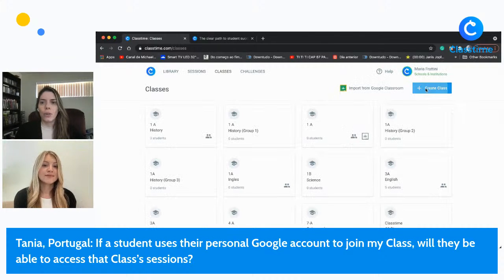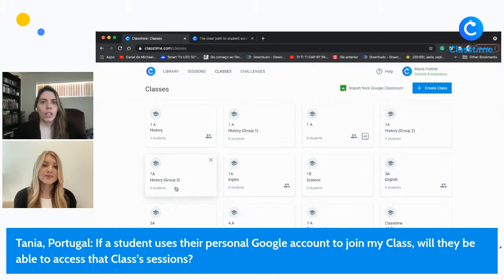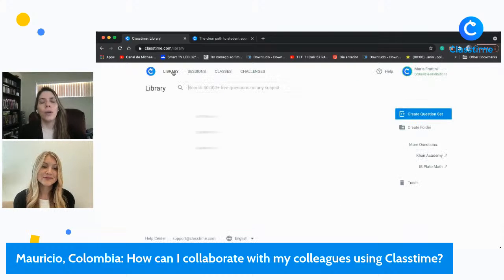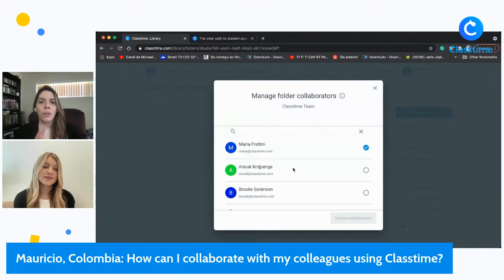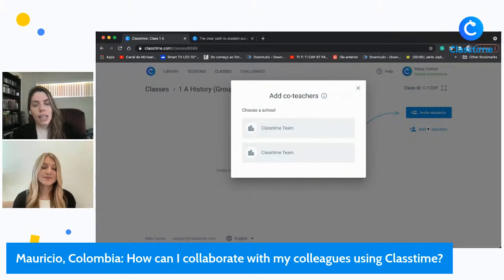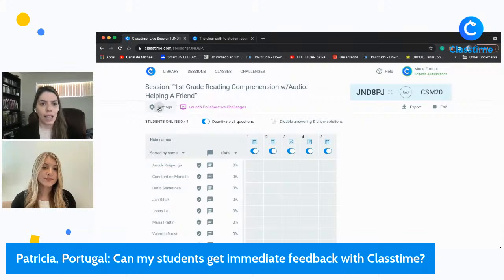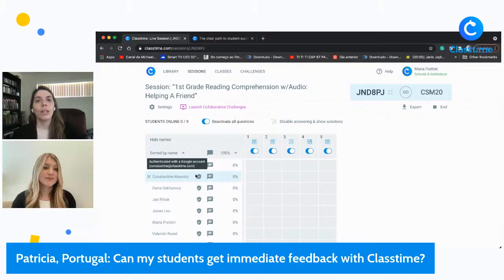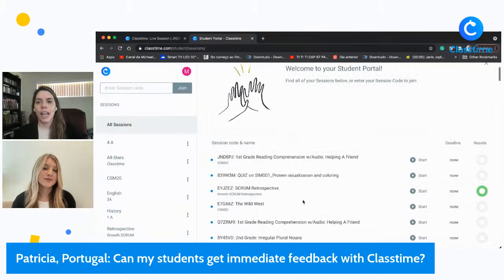Classtime for Collaboration with Colleagues: Weekly Webinar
In this Classtime Weekly Webinar, we discuss if students can use personal Google accounts to join a Class, how to collaborate with your colleagues using Classtime, and how students can get immediate feedback.

00:00-0:40: Introduction
0:40-3:58: If a student uses their personal Google account to join my Class, will they be able to access that Class’s sessions?
3:58-7:00: How can I collaborate with my colleagues using Classtime?
7:00-10:34: Can my students get immediate feedback with Classtime?